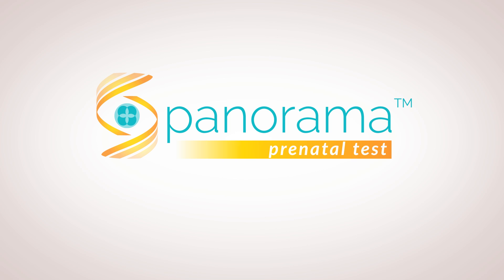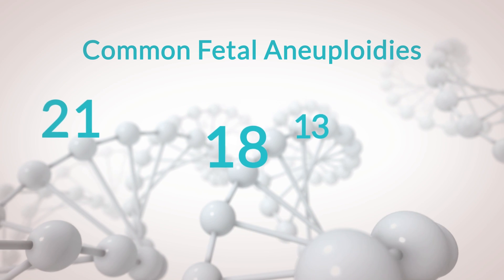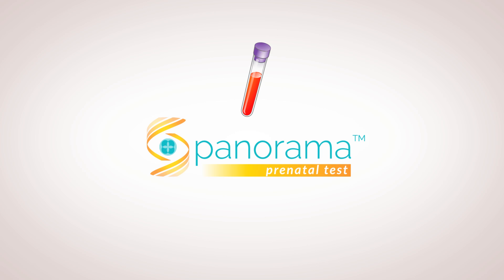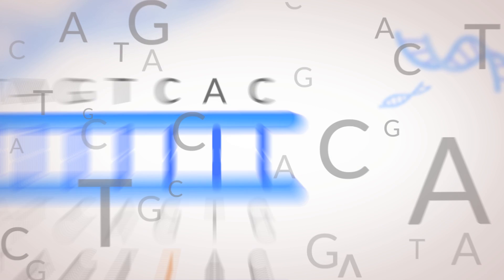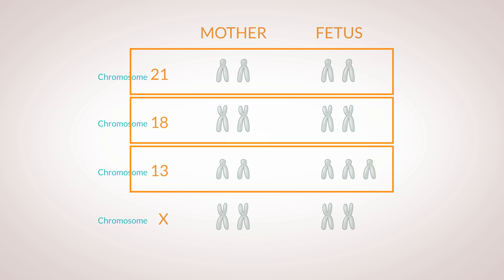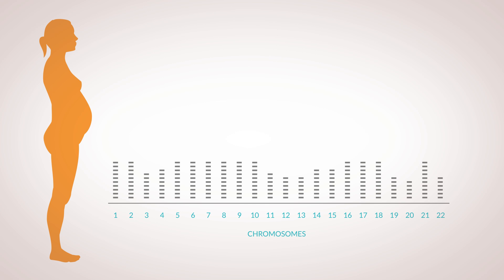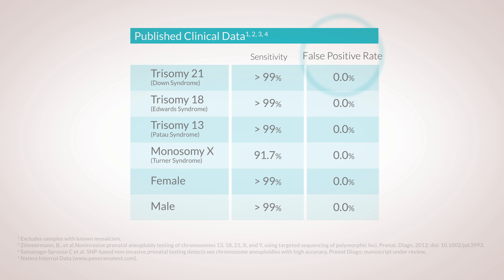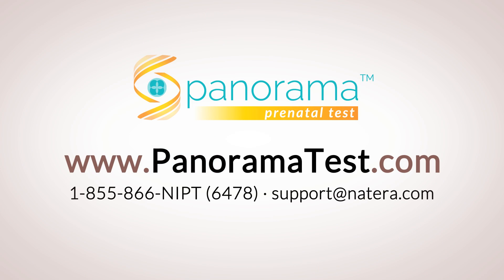[Client Showcase] Non-invasive Prenatal Test | Panorama - Physician Overview Video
Zoomedia developed this video in May 2013 to promote the Panorama prenatal test for Natera.